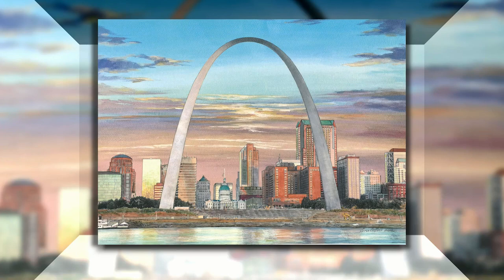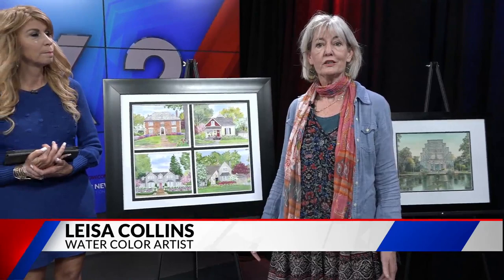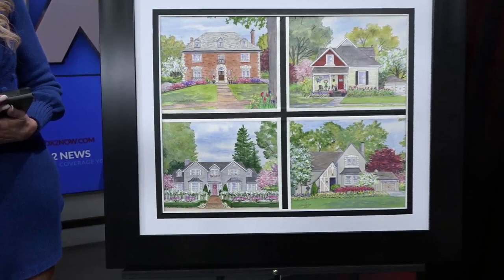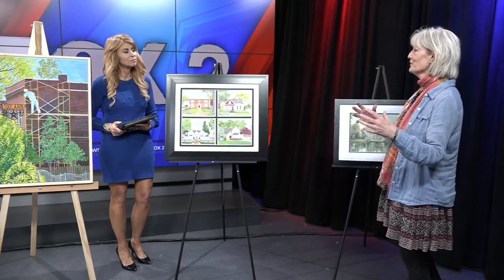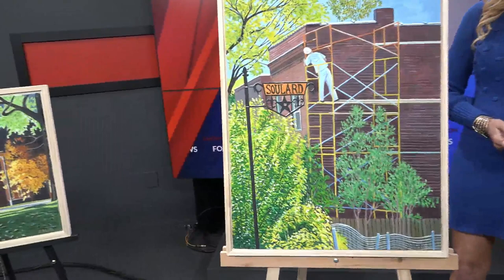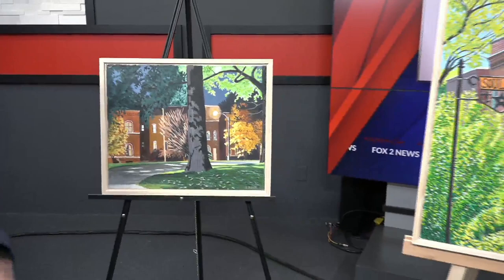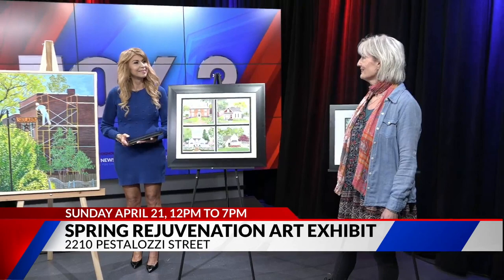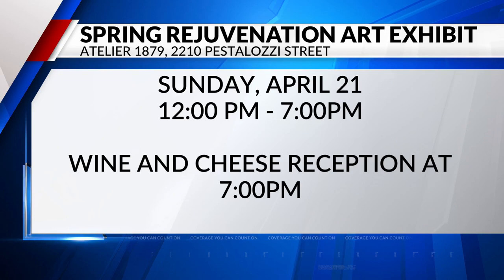Spring Rejuvenation Art Exhibit at Atelier 1879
The 2nd annual Spring Rejuvenation art show features artists from Benton Park. Artists Scott Bean and Leisa Collins are joining us this morning.

2210 Pestalozzi Street
Sunday, April 21
12pm to 7pm
Wine and cheese reception at 6 p.m.